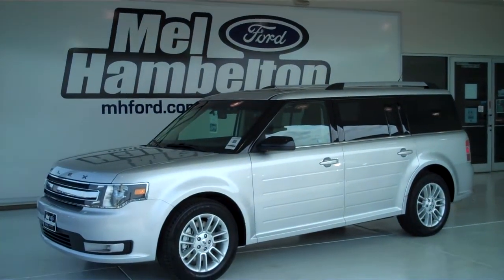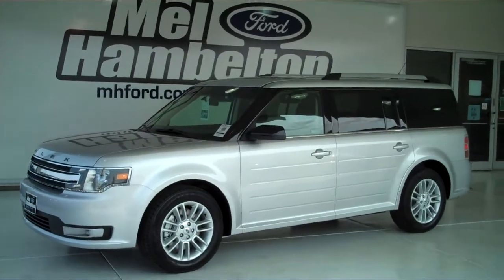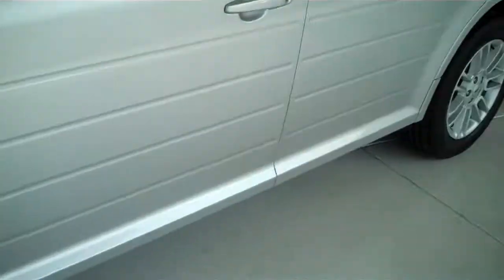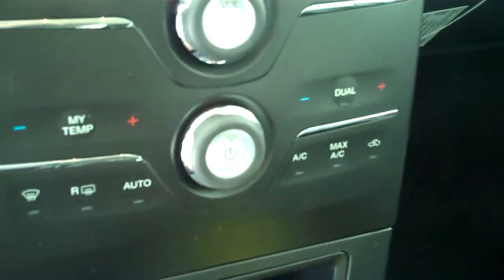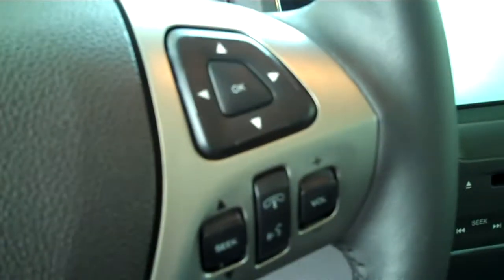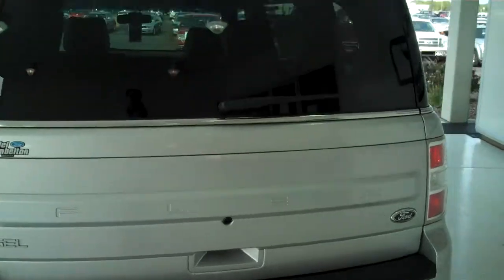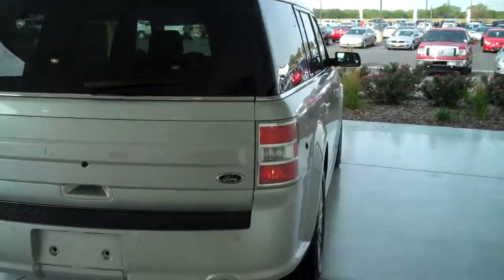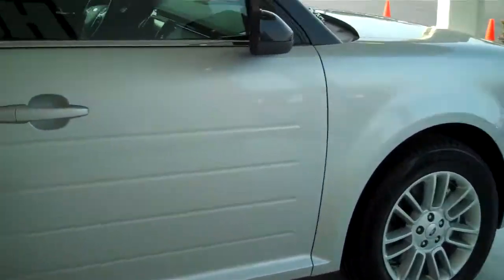130331 - 2013 Ford Flex